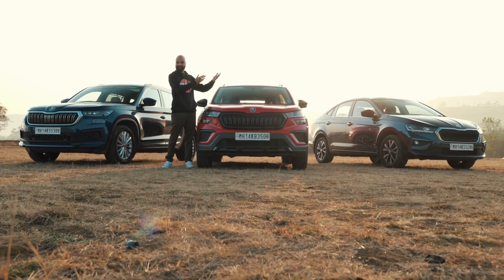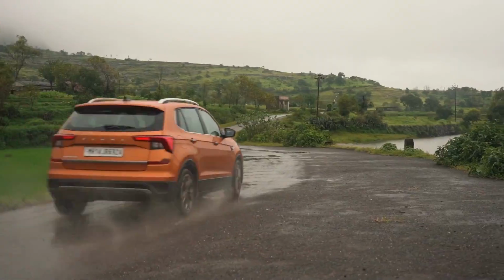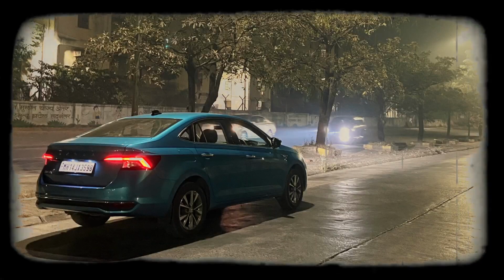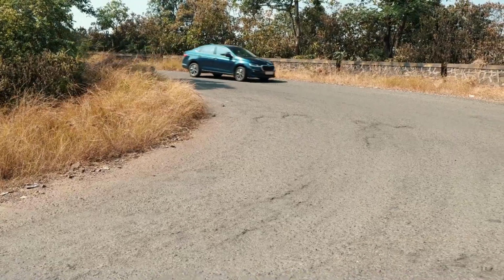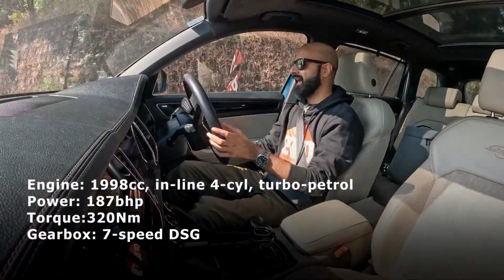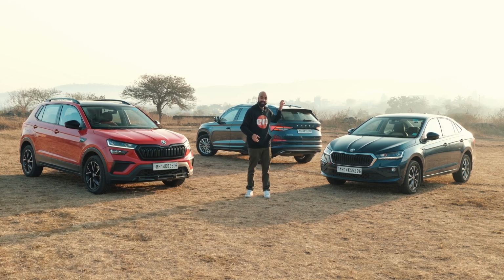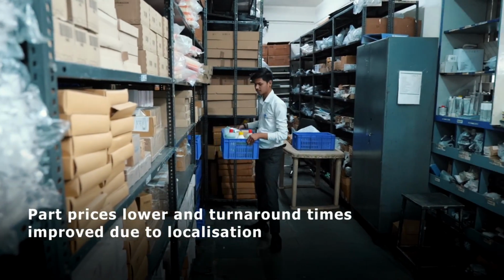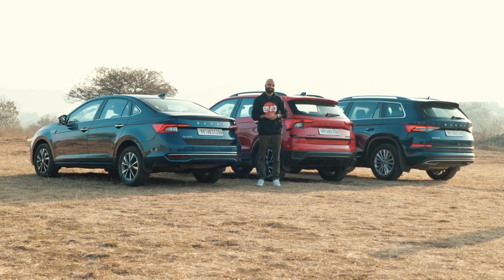Slavia, Kushaq, Kodiaq | Skoda’s Hat-trick | evo India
Skoda India's success in the last two years has been down to their three cars -- Slavia, Kushaq and the Kodiaq. While the Kodiaq has just joined our long-term fleet, the other two cars have been a part of the past. In the last two years, Skoda has hit a 100,000 sales figure, the fastest time they have done it. This has been primarily spearheaded by the Kushaq and the Slavia. While this is the entire Skoda India lineup, it's five-star safety rated. Skoda India has also worked on their service network in the past few years and has sorted their issues and niggles as well. They have pulled their socks up and upped their ante, giving customers a cohesively better ownership experience. Aatish Mishra gives us an elaborate download on these three cars, and explains what makes them oh-so-special!.

Chapters
0:00 Intro
0:36 Skoda Kushaq
0:47 Aatish's history with the Kushaq
1:21 Skoda Kushaq 1.0L TSI engine
2:02 Skoda Kushaq ride and handling
2:21 Skoda Kushaq features
2:35 Skoda Slavia
2:45 Aatish's long-termer Slavia
3:08 Slavia ground clearance
3:28 Skoda Slavia ride and handling
3:56 Skoda Slavia 1.5L TSI engine
4:17 Skoda Slavia features
4:37 Skoda Slavia vs Skoda Octavia RS
5:08 Skoda Kodiaq
5:35 Skoda Kodiaq features
5:55 Skoda Kodiaq 2.0L TSI engine
6:17 Skoda Kodiaq ride and handling
6:52 Skoda Kodiaq price
7:12 Skoda Kushaq Monte Carlo
7:49 Skoda Slavia MY24 updates
7:56 5-star safety rating
8:20 Skoda India service network and spare part prices
9:52 Future of Skoda India